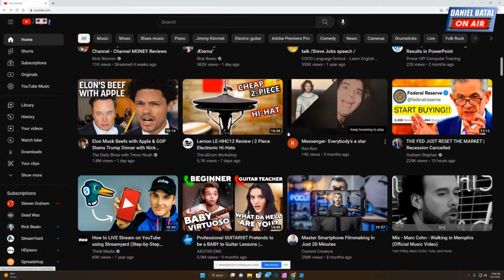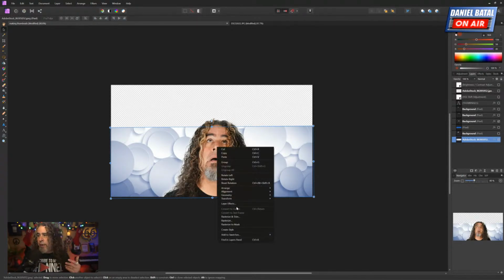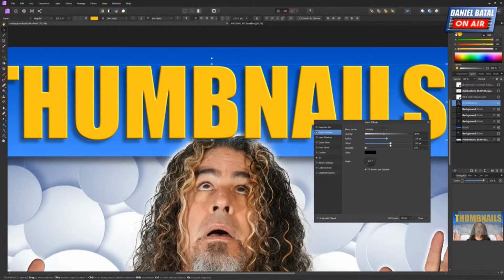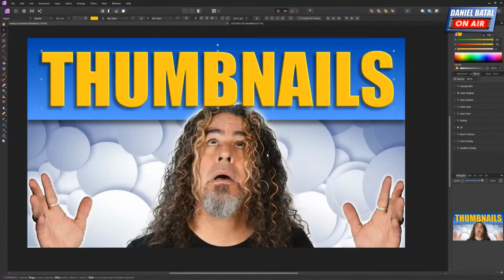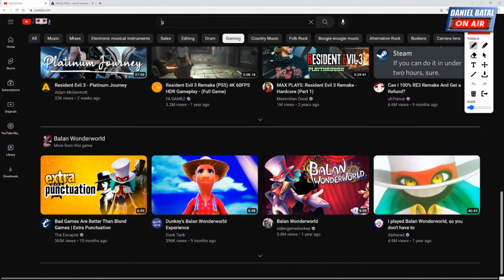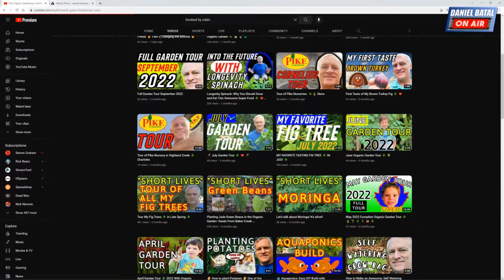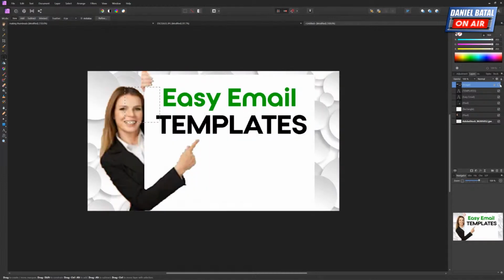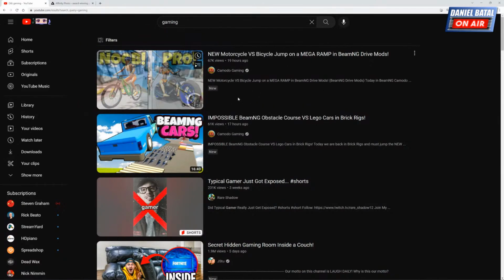Let's Talk About Making GREAT Thumbnails for your Videos.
We haven't done this in a while. Let's talk about what it takes to make a decent Thumbnail for your YouTube Videos.

YouTube tools that helped me make this video:

🟢 Live Stream using StreamYard!

0:00 Let's Talk About Making GREAT Thumbnails for your Videos
2:04 Examples of Simple but Effective Thumbnails on YouTube
4:40 The PRO Editing software I use to make YouTube Thumbnails
7:17 Understandling Layers in your photo editing software
8:23 How to remove the background in your photo
9:00 Take LOTS of pictures of yourself for your thumbnails
11:06 Using the Selection tool to mask out an image background
14:33 How to build BETTER backgrounds for your thumbnails
17:40 Use Color Overlays to change the look of your image layers
18:19 How to put a GLOW around yourself in a thumbnail
19:55 Simple doesn't mean Basic. Make Your Layers look PRO
22:40 DON'T build thumbnails that only look good up close
23:21 YouTube is now ROUNDING thumbnail corners
25:56 Why Mr. Beast's Thumbnails work so well
27:11 Choosing the RIGHT Font for your Thumbnail
31:56 Make your Fonts POP more
35:20 How to add a Gradient to your layers
37:57 Use the RIGHT Opacity for your text
39:32 Try Different Text Techniques to fit the Mood
40:15 Should you put your face in your Thumbnail?
46:53 Using BLUR can help pull layers back
51:40 Make sure your Thumbnail works against others
57:08 How to make great Gaming Thumbnails
1:01:28 Looking at other people's Thumbnails